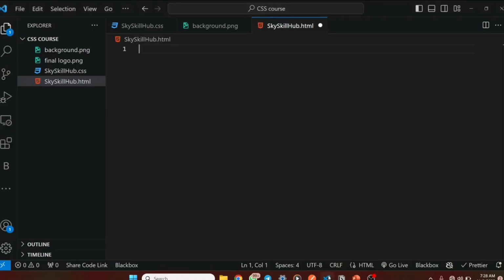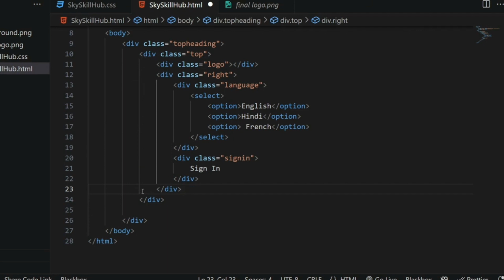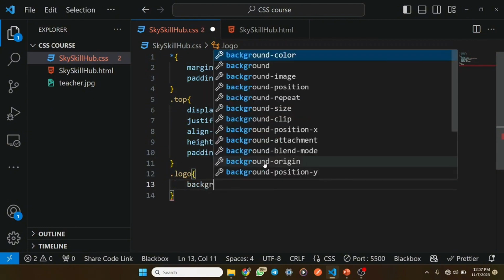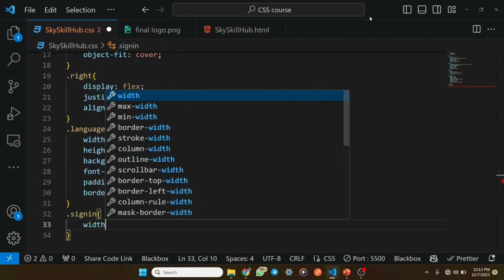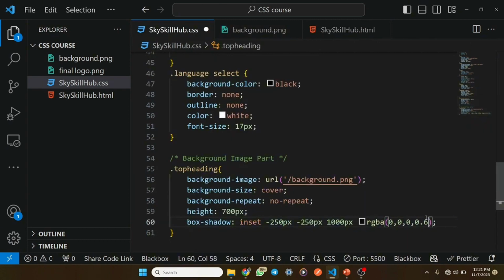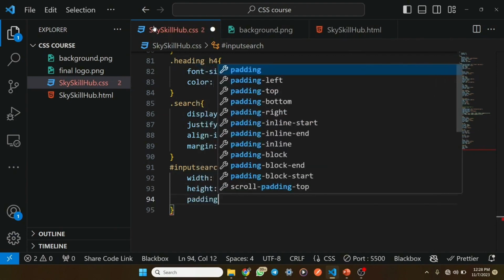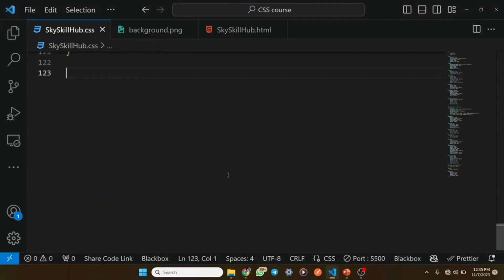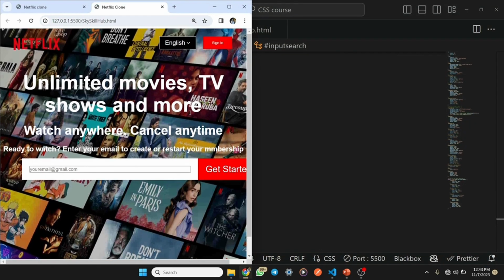How to build a Netflix clone using HTML and CSS